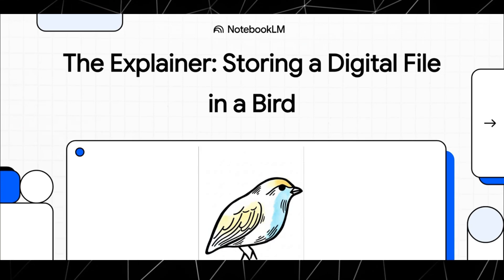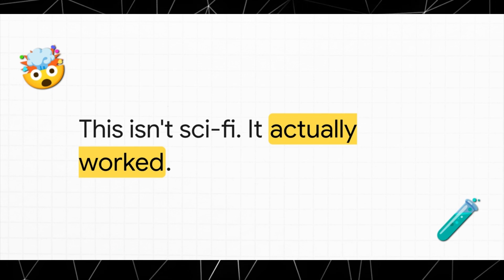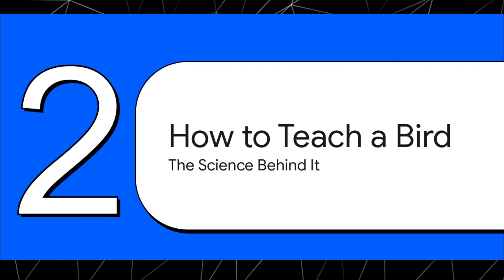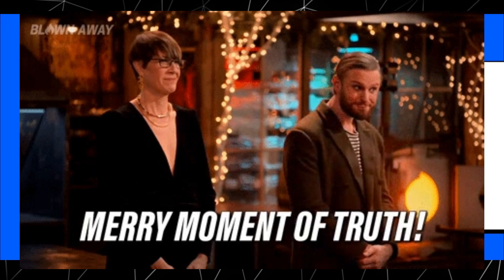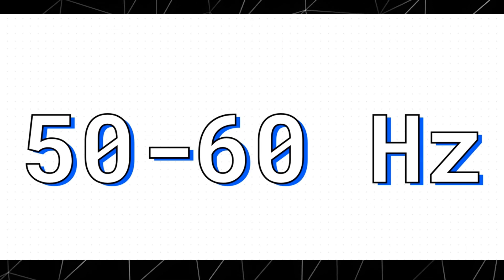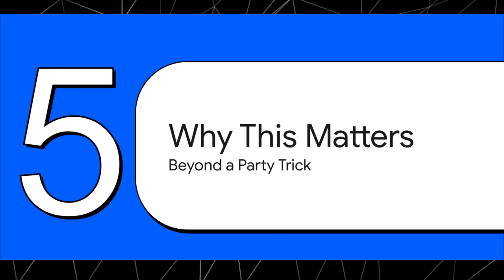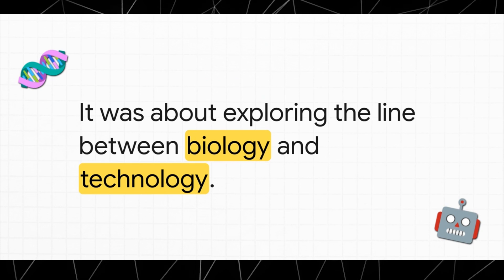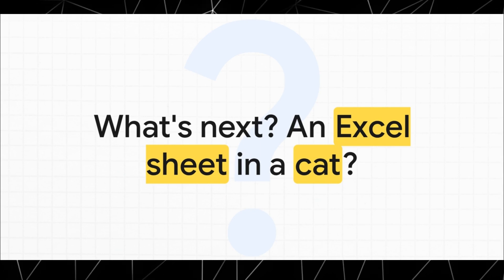This Bird Can Store an Image… Wait, WHAT?!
Someone just stored a PNG file on a real, living bird.
No, that's not a joke. This is the breakdown of the viral Benn Jordan experiment where he taught a European starling to mimic an image file that was converted to sound. This is the incredible story of how birdsong became a digital storage device.
We dive deep into the science of spectrograms and show you the exact process of PNG to audio file conversion. It's one of the weirdest data storage methods ever attempted, a mind-bending project where biology, sound, and data science collide. You have to see it to believe it.
🐦 Inside this deep dive, you'll learn:
How to convert any image into a sound file.
What spectrograms and spectral audio data actually are (explained simply).
The full story behind the "PNG in a bird" experiment.
The "proof" moment: watching the image get recovered from the bird's song.
The future potential of biological data storage.
🔎 Find this video searching for terms like:
store png file in a bird
png stored on bird
image stored in bird audio
benn jordan bird data experiment
benn jordan teaches bird to sing image
storing data in a bird
how to store data in birdsong
image to sound conversion
convert png to audio file
how to store files using sound
spectrogram data explained
what is spectral audio
teaching bird to sing data
weirdest data storage methods
strange tech experiments
biological data storage
storing information in nature
data science experiments
viral science experiment
the flash end an era bird
💬 Let's talk in the comments: What's the next file type we should try to store in nature? A .ZIP file? An MP3?
🔗 Inspired by the groundbreaking work of Benn Jordan.